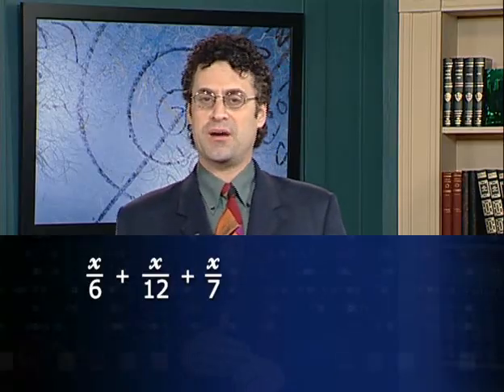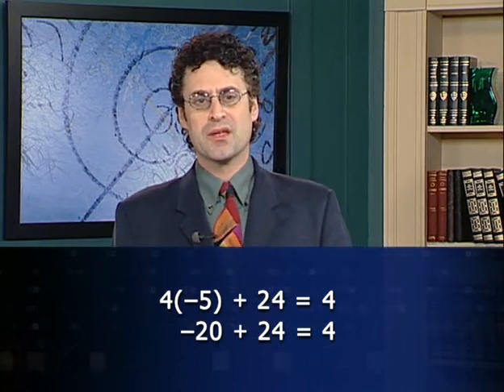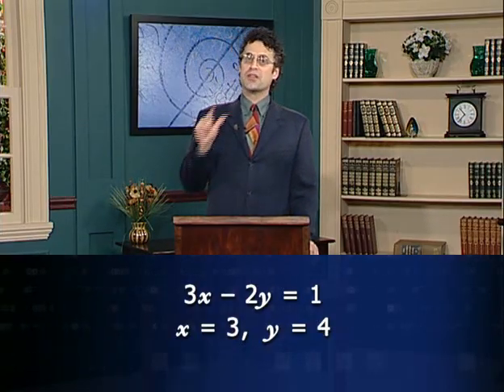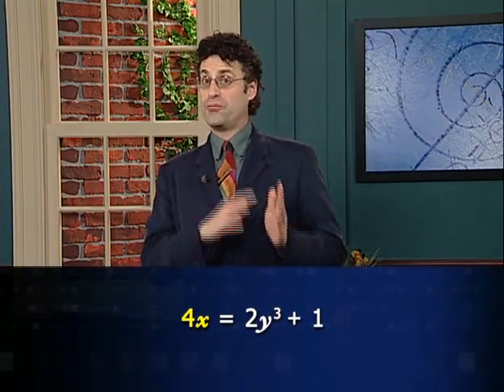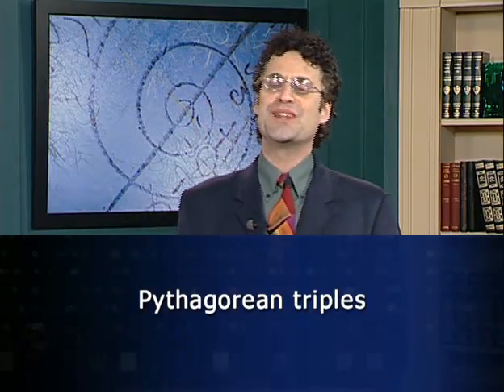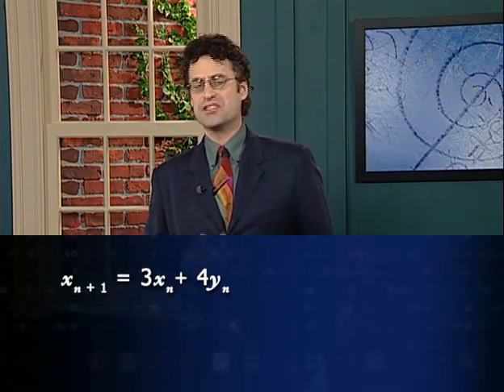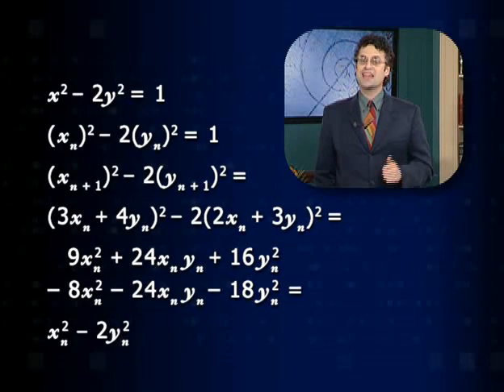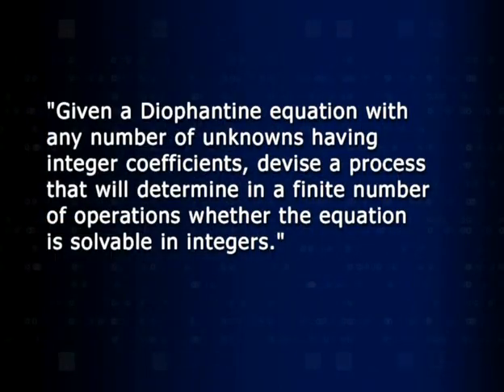INTRODUCTION TO NUMBER THEORY - 13 of 24 Fermats Method of Ascent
Fermat's Method of Ascent
When most people think of mathematics, they think of equations that are to be "solved for x." Here we study a very broad class of equations known as Diophantine equations and an important technique for solving them. We also encounter one of the most widely recognized equations, x2 + y2 = z2, the cornerstone of the Pythagorean theorem.